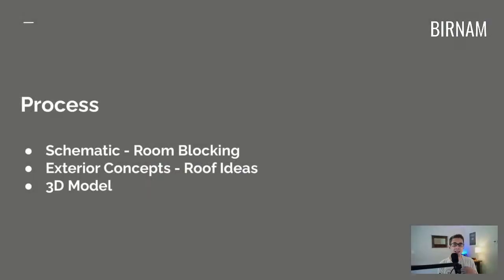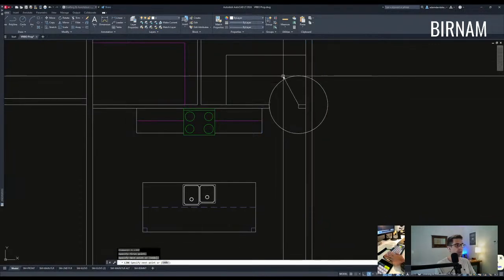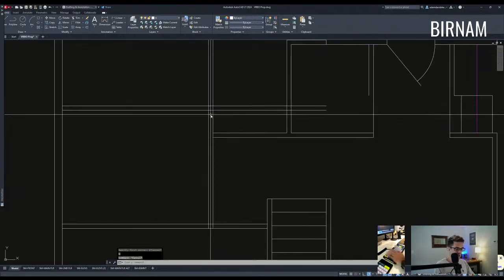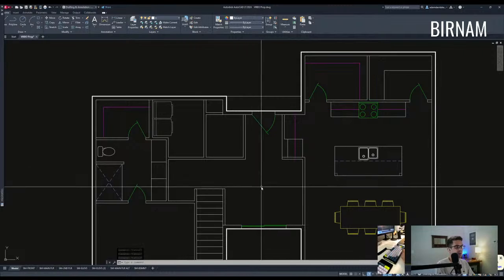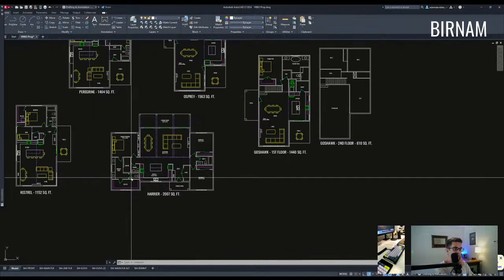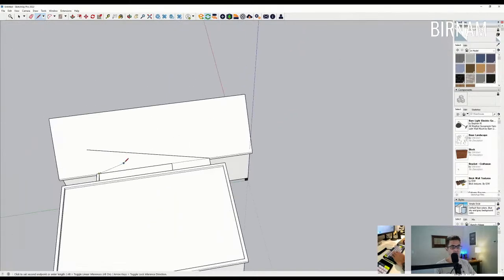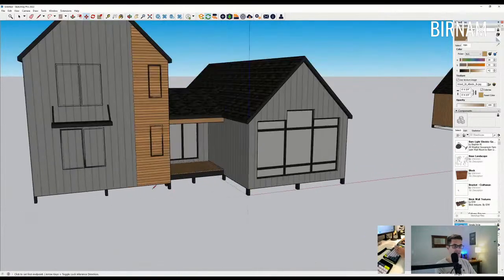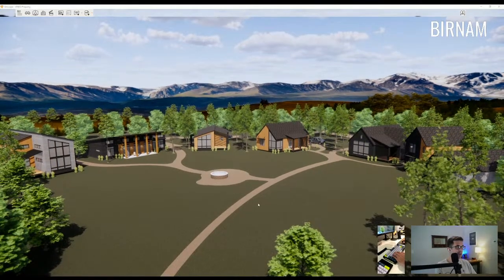Creating the Perfect Getaway: Designing Vacation Rental Homes Part 5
Welcome to Part 5 of my exciting floor plan design series, where I will be taking you on a journey to create stunning and functional floor plans for a vacation rental property. In this episode, we delve into the realm of small modern cabins, utilizing the powerful tools of SketchUp and AutoCAD to bring our visions to life.

On today's episode, I'll be working on another two story plan. This time I'm going to show a cabin with dual forms. The living area will be completely separate from the sleeping area.

Whether you're an aspiring architect, a vacation rental property owner, or simply someone with an eye for aesthetics, this series promises to be an engaging and educational experience. Discover how small modern cabins can combine elegance, functionality, and cozy ambiance, making them an ideal choice for those seeking a serene retreat in nature.

Don't miss this episode of our floor plan design series as we embark on a journey to create exceptional vacation rental spaces.

Timestamps
00:00 The Boring Part
00:26 Intro
04:55 Recapping the Site of Cabins
07:09 AutoCAD Floor Plan
40:55 Sketchup Modeling
1:02:00 Enscape Rendering

Software:
AutoCAD LT 2024
Sketchup Pro
Enscape 3.4